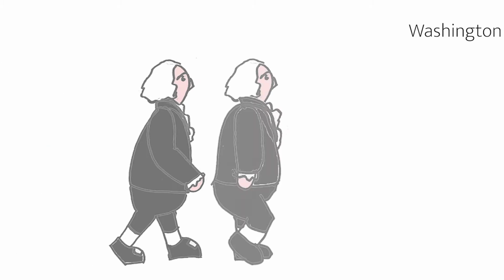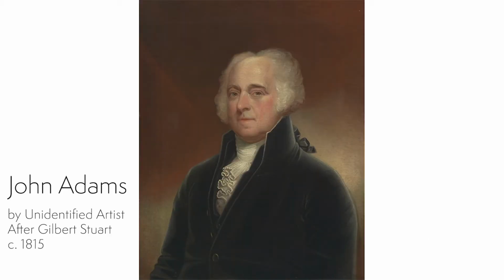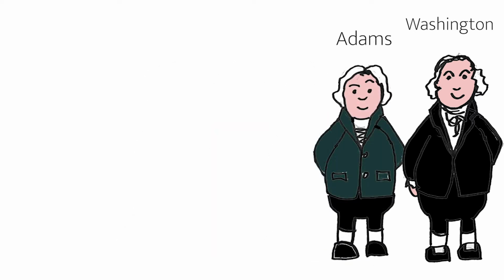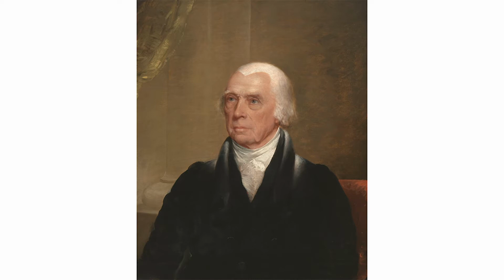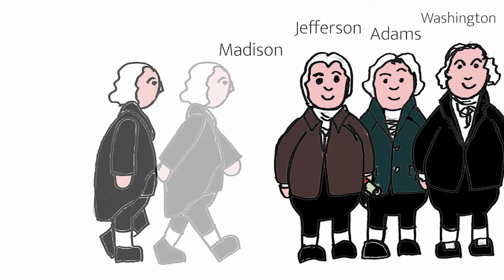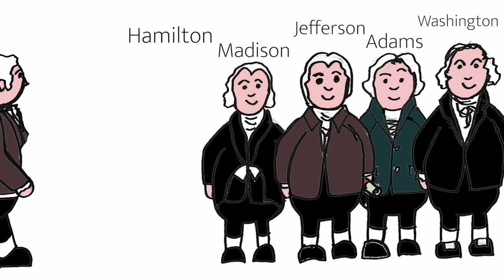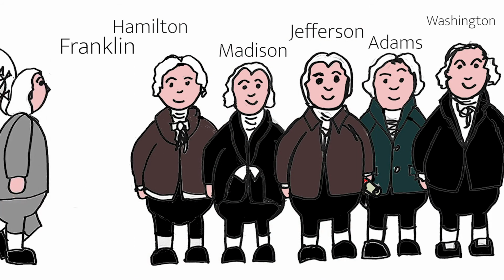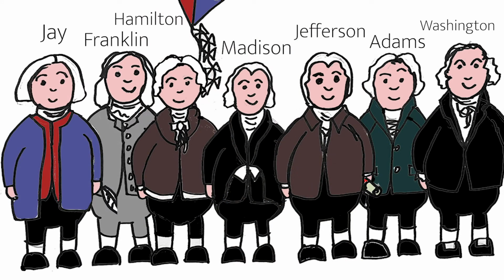Open Studio: Cartooning